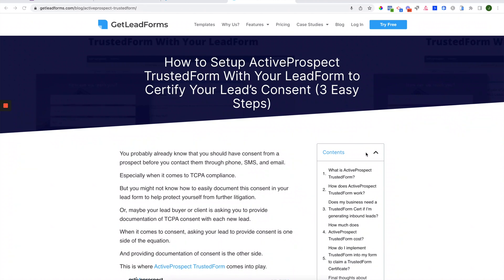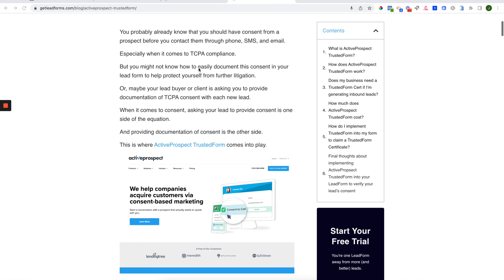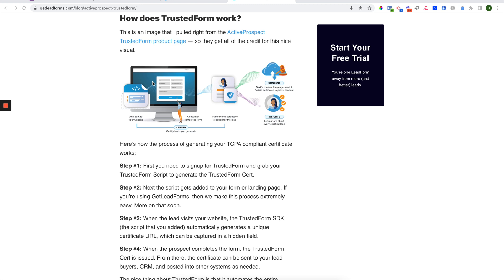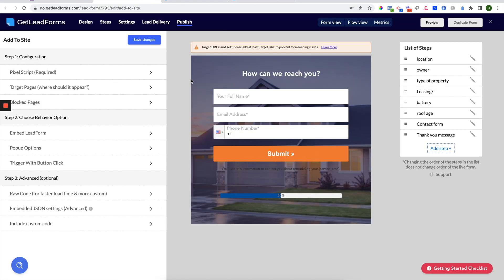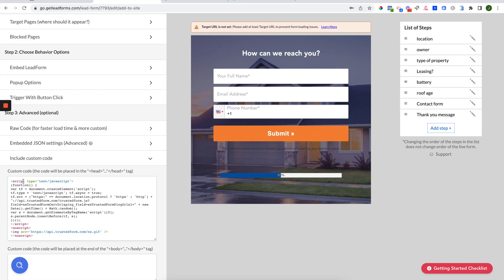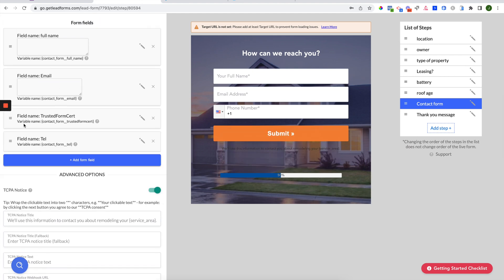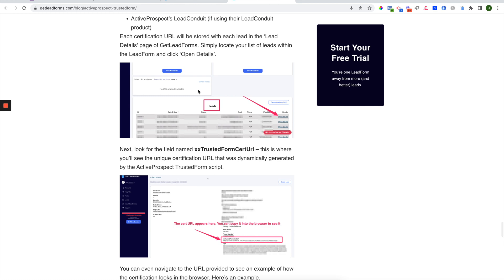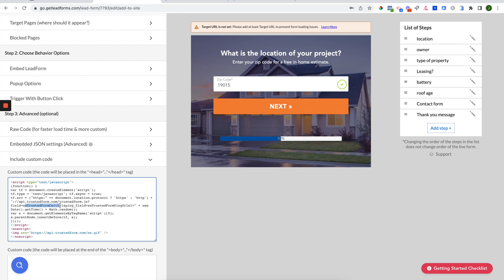How to Setup ActiveProspect TrustedForm With Your LeadForm to Certify Your Lead’s Consent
You probably already know that you should have consent from a prospect before you contact them through phone, SMS, and email.

Especially when it comes to TCPA compliance.

But you might not know how to easily document this consent in your lead form to help protect yourself from further litigation.

Or, maybe your lead buyer or client is asking you to provide documentation of TCPA consent with each new lead.

When it comes to consent, asking your lead to provide consent is one side of the equation.

And providing documentation of consent is the other side.

This is where ActiveProspect TrustedForm comes into play.

In this video, we'll show you how to setup ActiveProspect Trusted Form in your LeadForm.